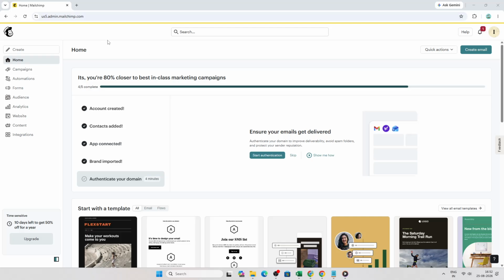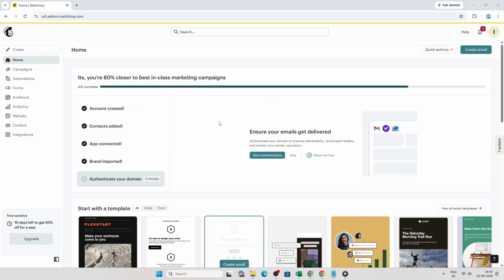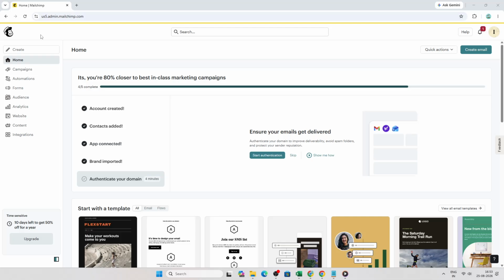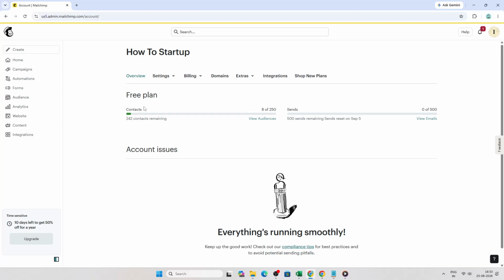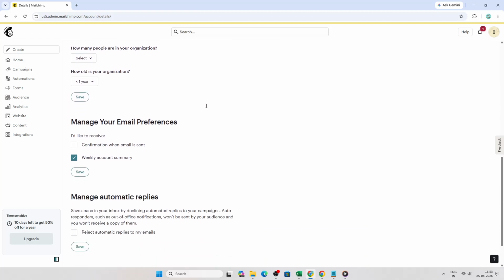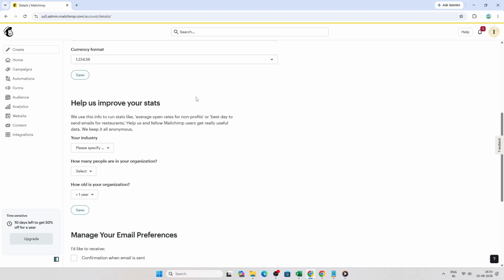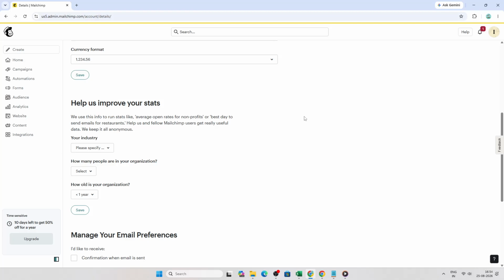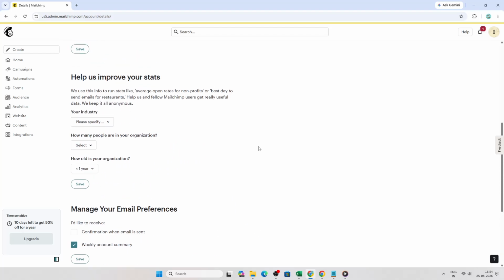How To Switch Between New And Classic Email Builders In Mailchimp (Step By Step)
Learn how to switch between the New and Classic Email Builders in Mailchimp with this easy step-by-step tutorial. Perfect for marketers and small business owners looking to optimize their email campaigns.